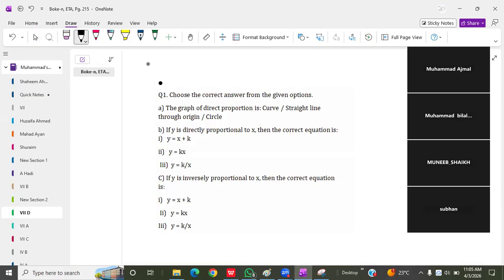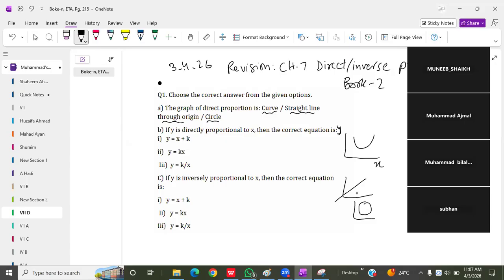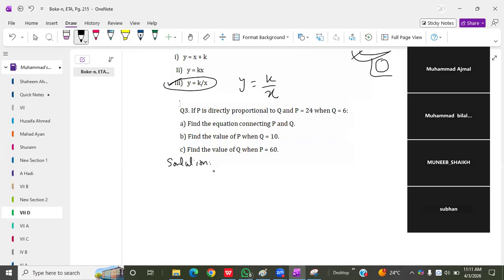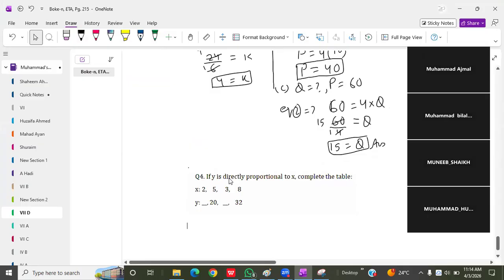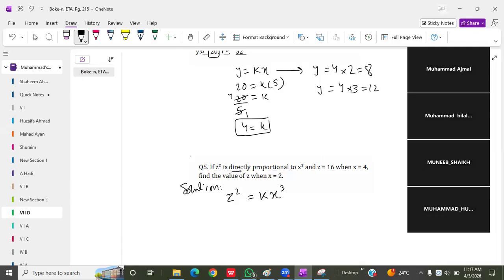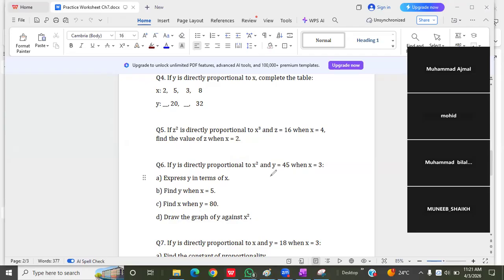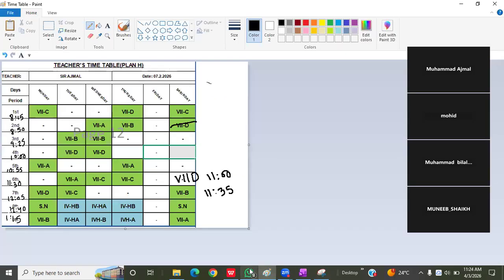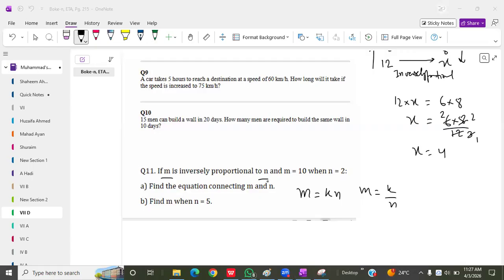Class Recording 03-04-2026 VII D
Revision: Topic: Direct and Inverse Proportions ch-7, book 2